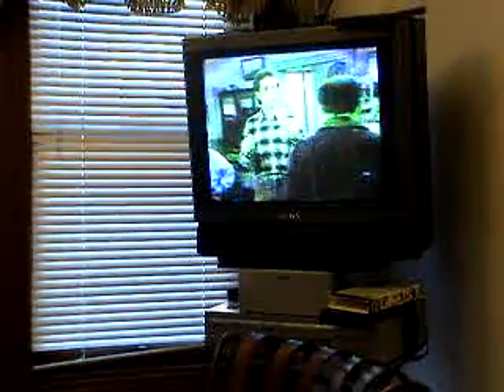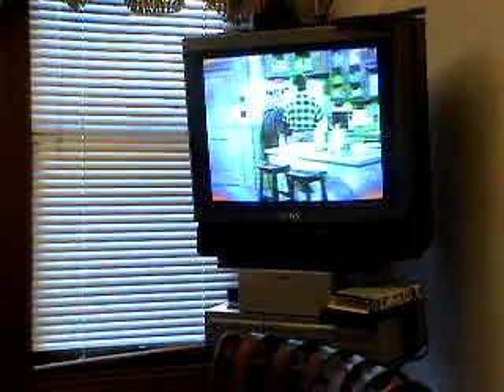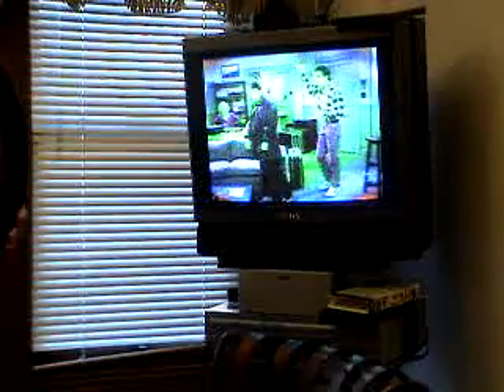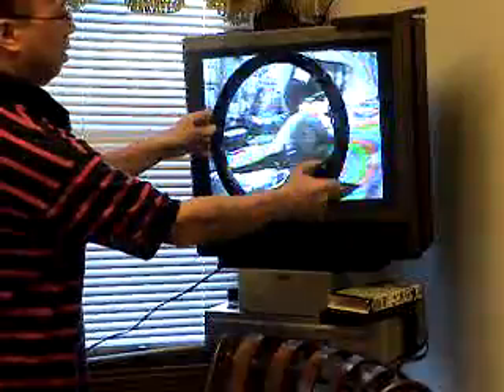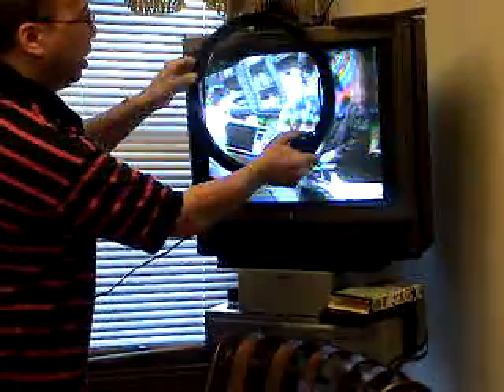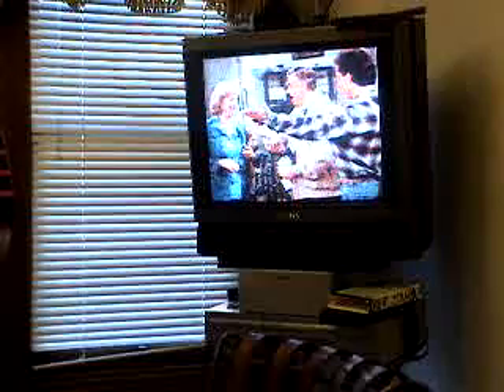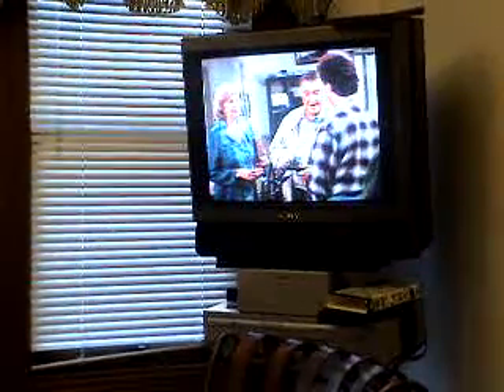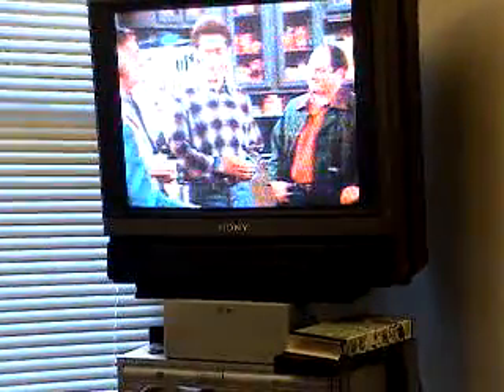Fix your own CRT Television Color Problem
Maybe a speaker magnet (or kid with magnet) got too close to the TV.  This old looking degaussing coil has worked like magic.